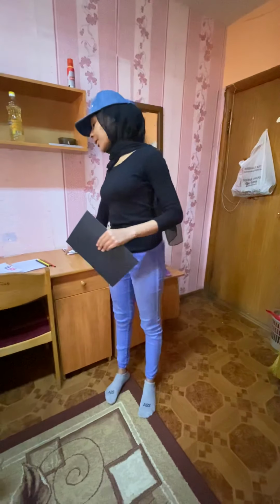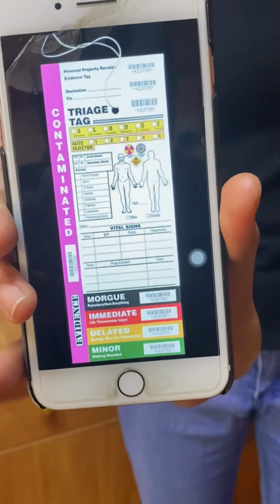Patients’ sorting in area with mass casualties depending on vital alterations (with mistake)